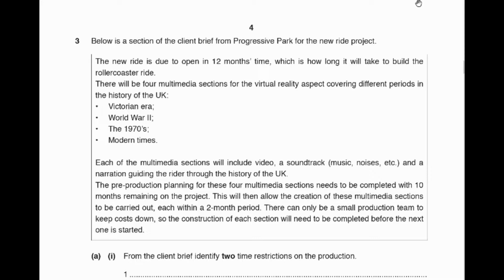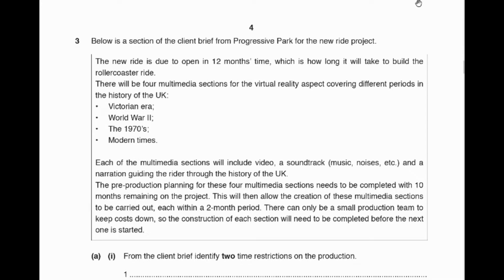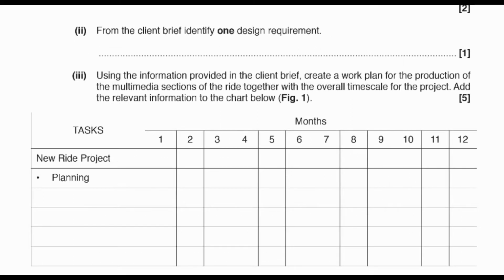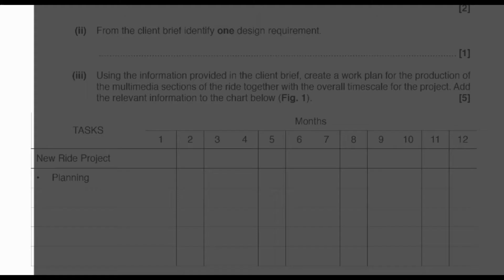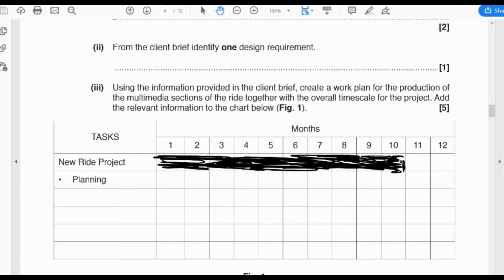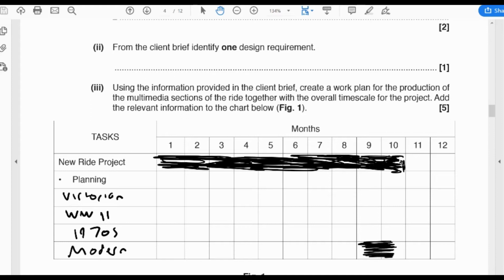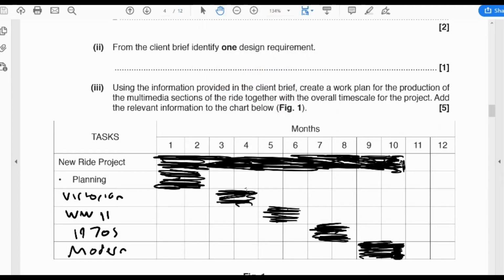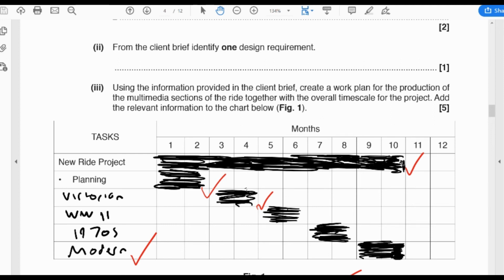Creative iMedia - Work Plans R081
A quick video explaining how to tackle the Work Plan design questions in the iMedia R081 exam.